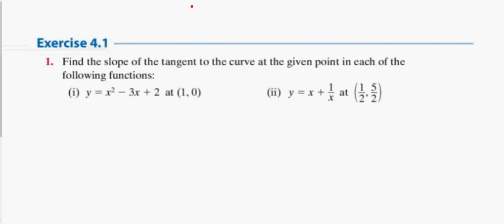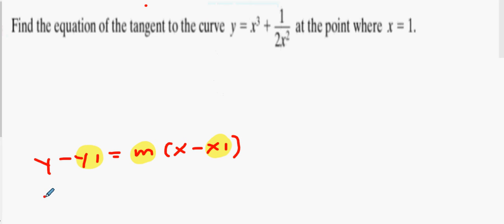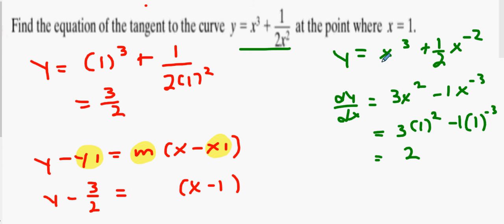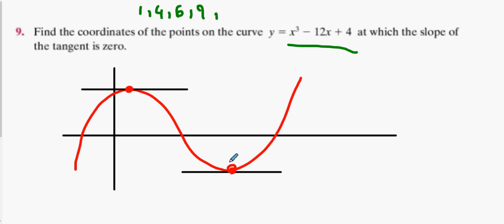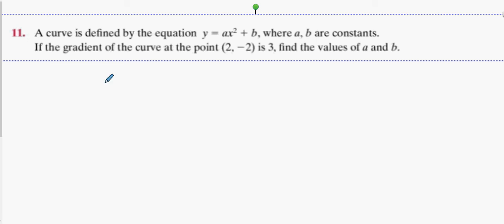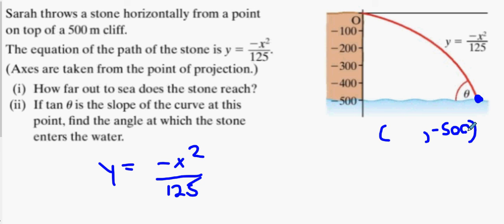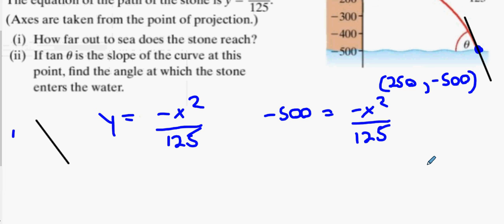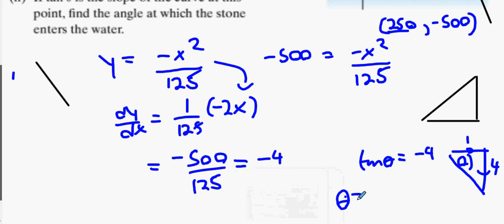6hons 4 1 q1q4q6q9q11q15